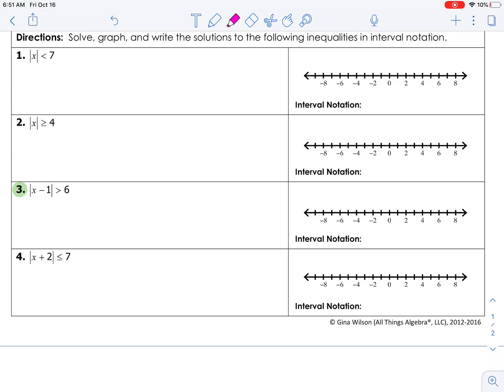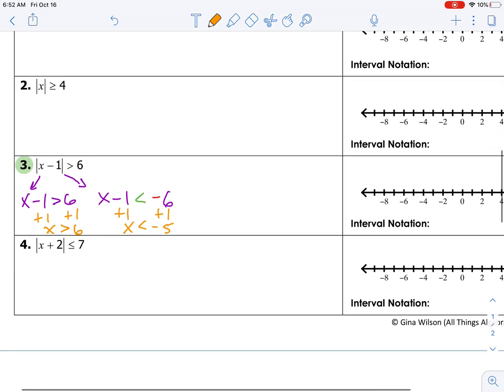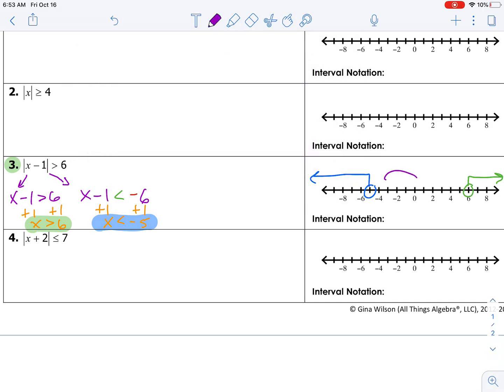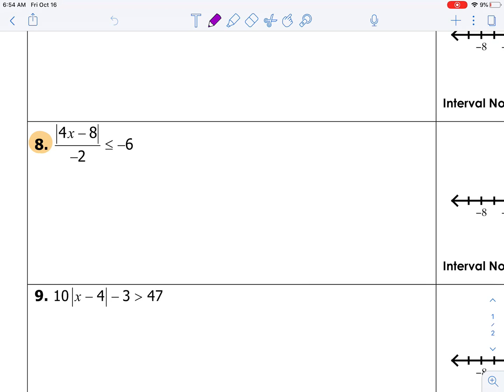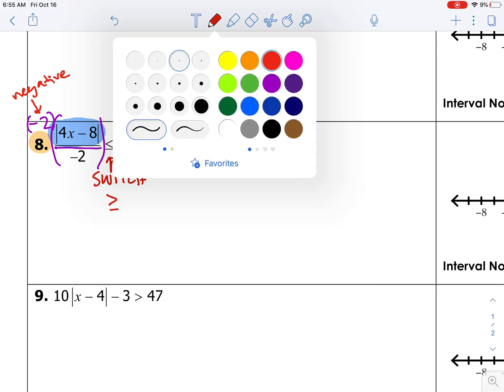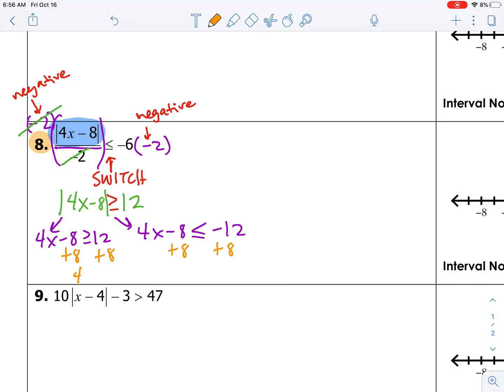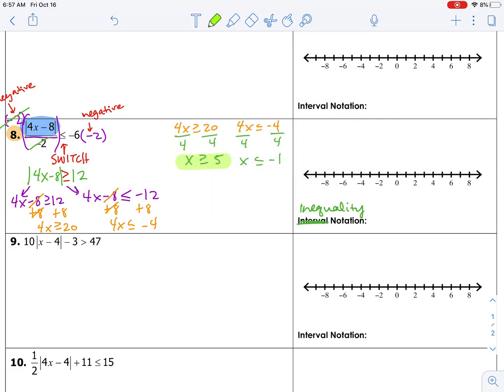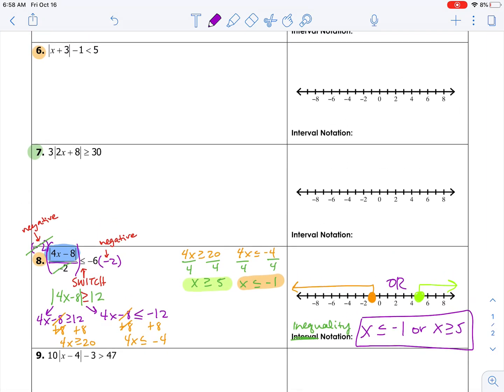Solving Absolute Value Inequalities Part 2